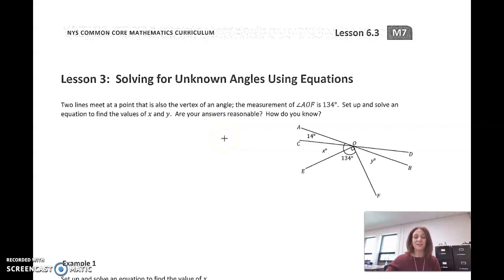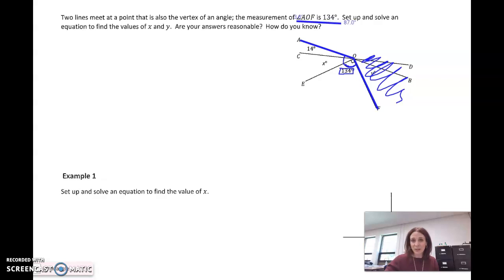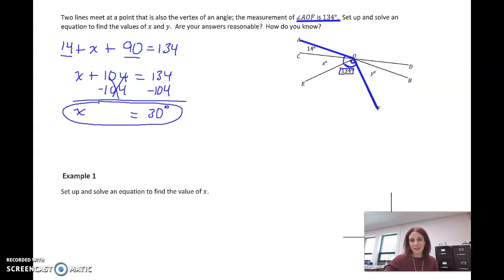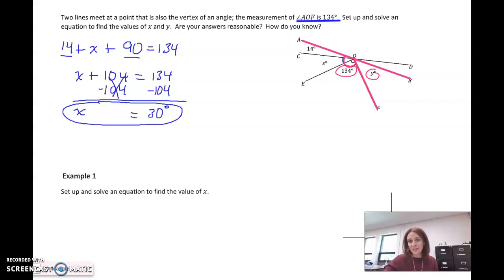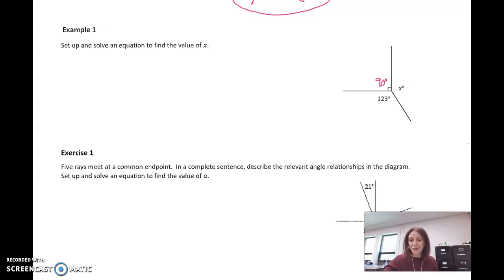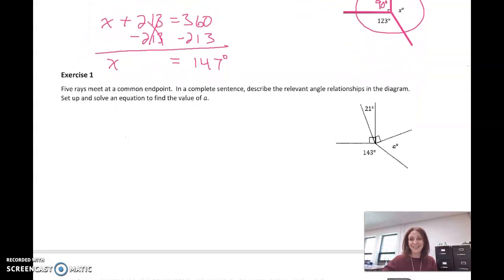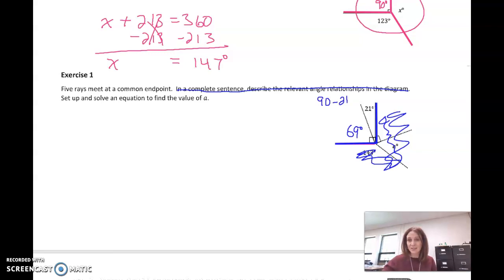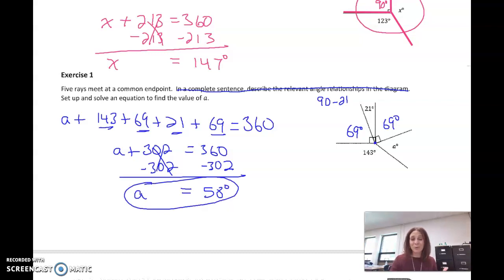M7 Lesson 6.3 Solving for Unknown Angles Using Equations (1)